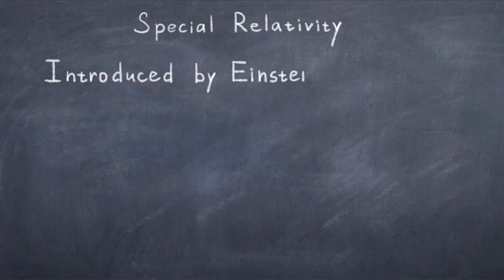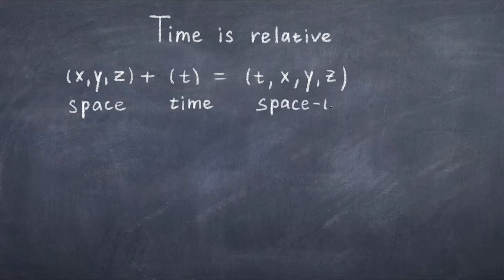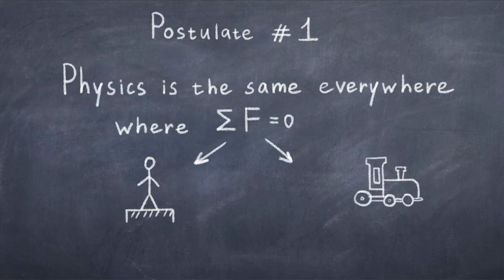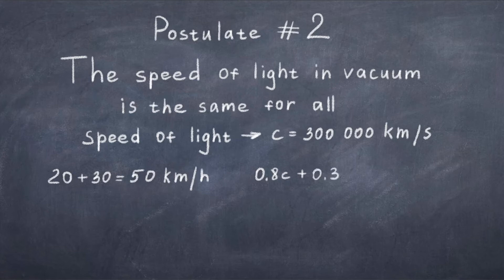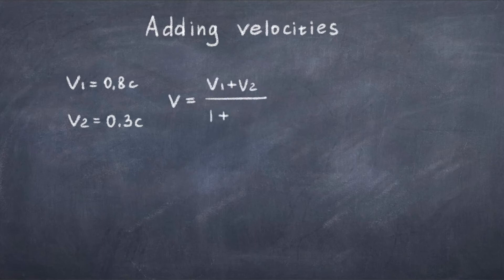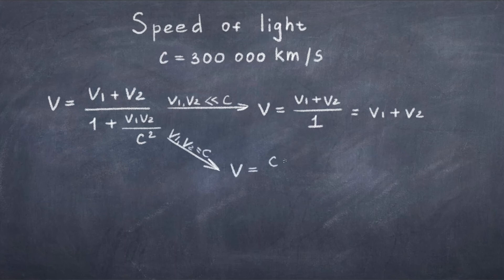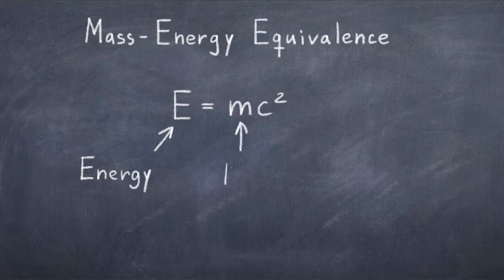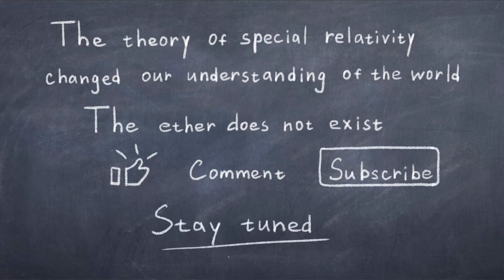Introduction to the Theory of Special Relativity - 2.0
This video serves as an introduction to the field of relativity, and we start off by looking at the postulates of special relativity and some of it's consequences. Special relativity with space-time connects events in time under the condition of causality, which has some interesting consequences.

We also take a look at the most famous equation in probably all of physics, E=mc^2, and discuss it's importance in nuclear physics. With special relativity the speed of light became the top speed, and information can therefore not move faster, than the speed of light.